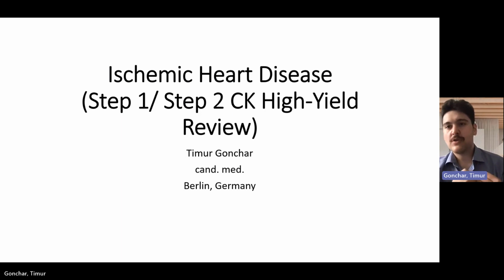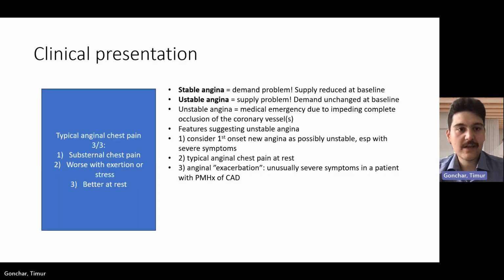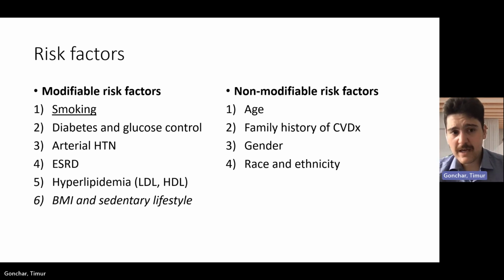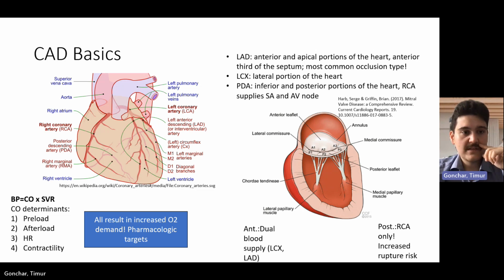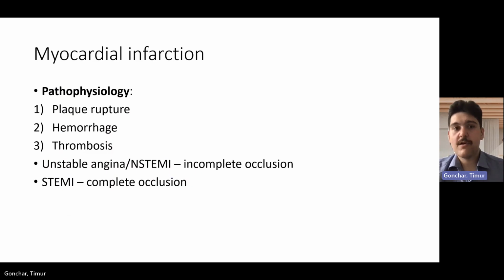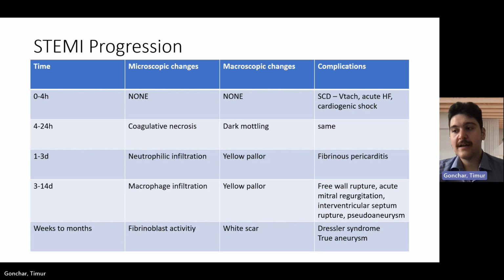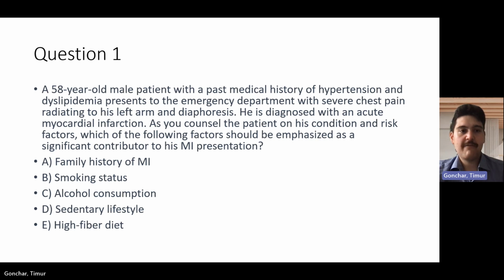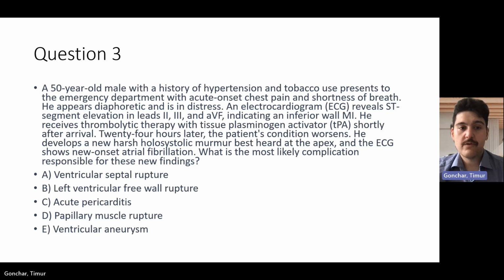HY Review: Ischemic Heart Disease for USMLE Step 1/Step 2 CK (I)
In this video, I will discuss general characteristics, risk factors, common presentations, and pathophysiology of ischemic heart disease. This video will be useful for shelf and board exam preparation.